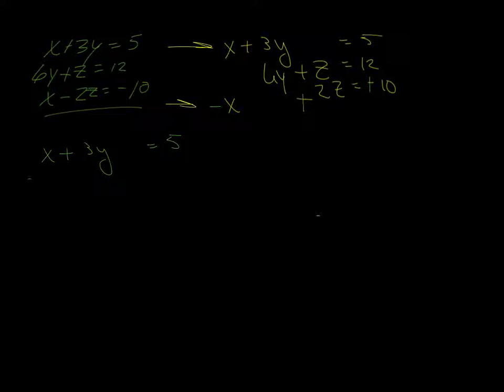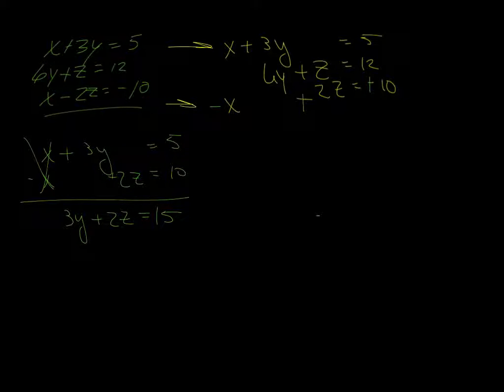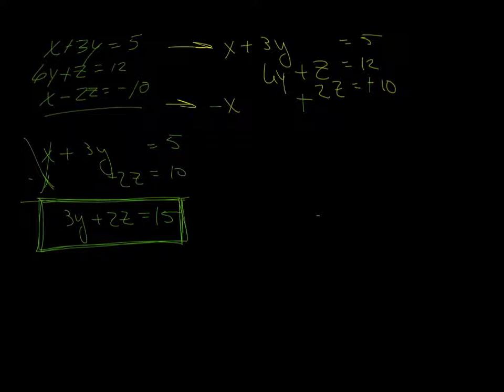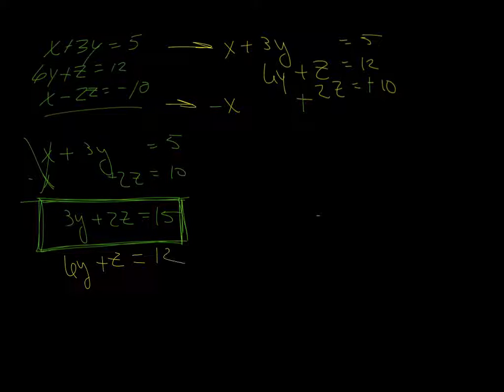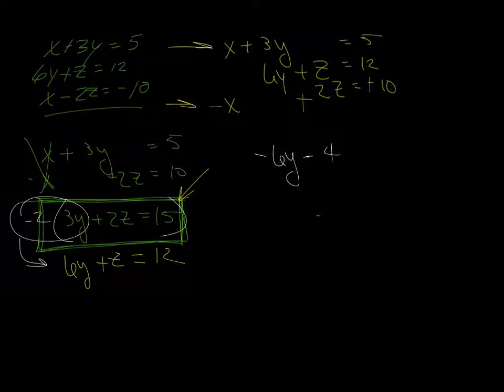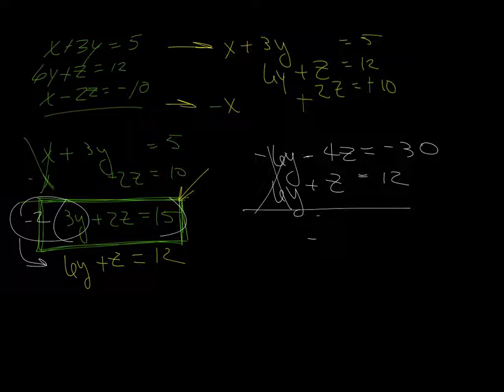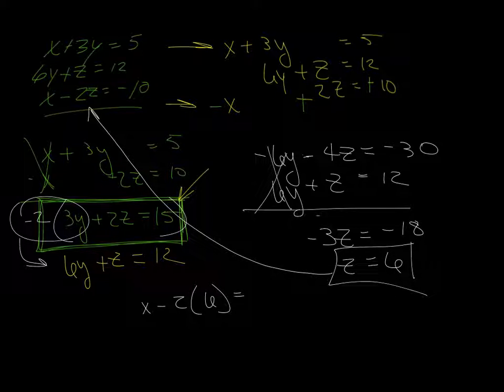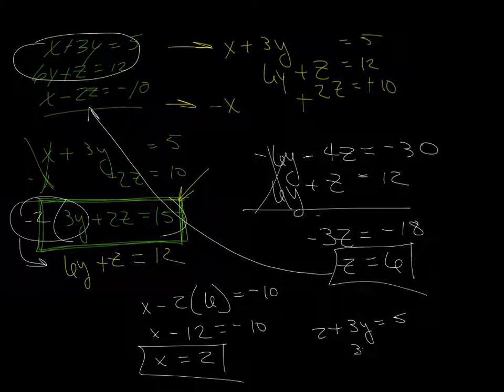L 7.6c intermediate algebra